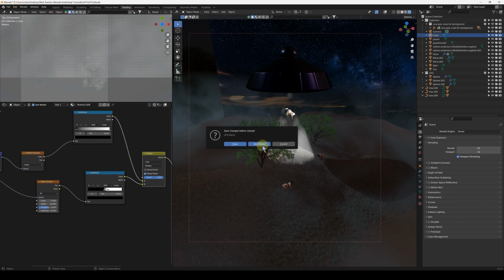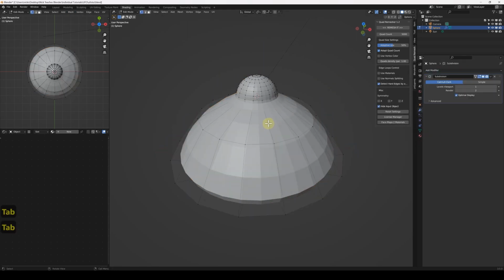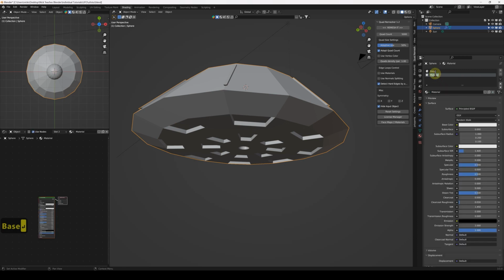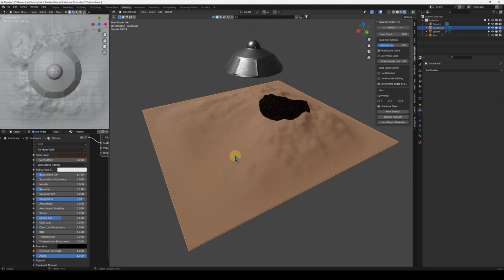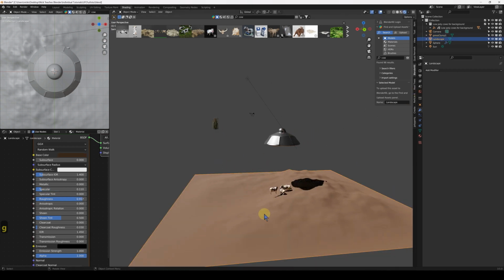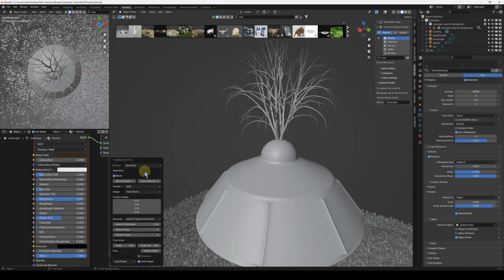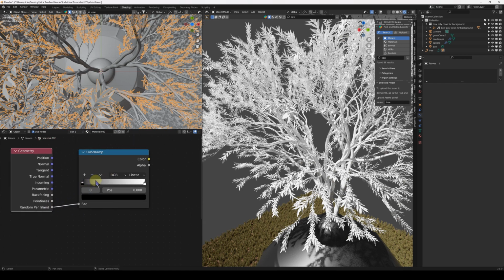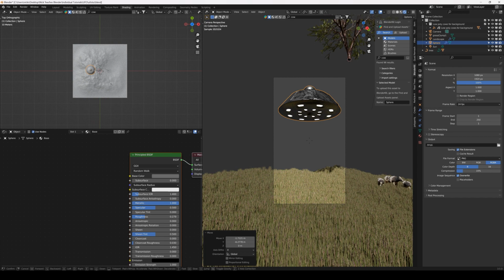Creating a UFO Scene within Blender Part 1 of 2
With advanced technology and extra terrestrials finally in the mainstream media, I thought I'd make a little UFO scene and turn it into a 2-part tutorial series.

In the first part, we'll be mostly setting the scene by creating the UFO, adding the landscape and grass, adding the cows and a few trees.

There are no external addons required for this, everything is available for free in Blender.